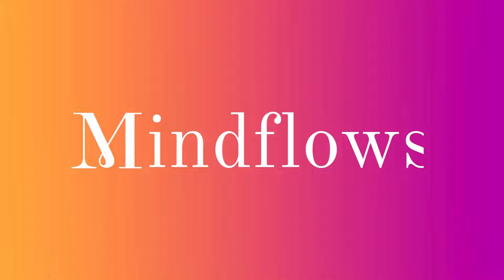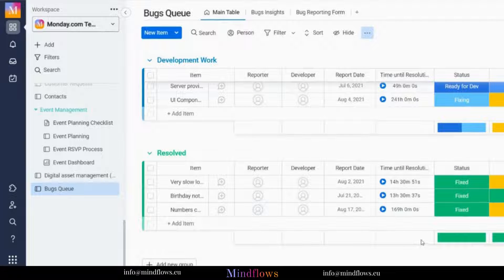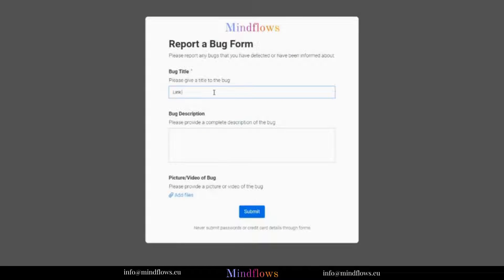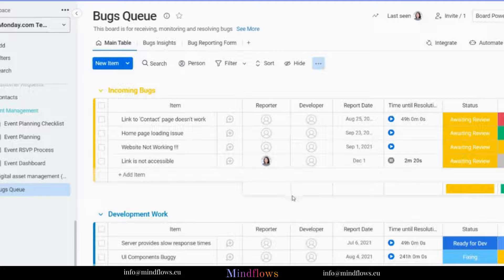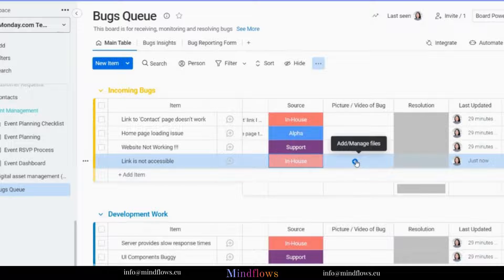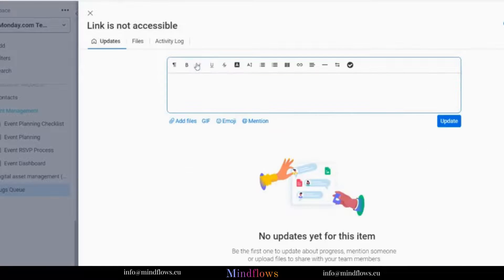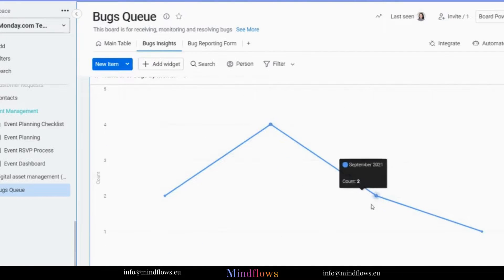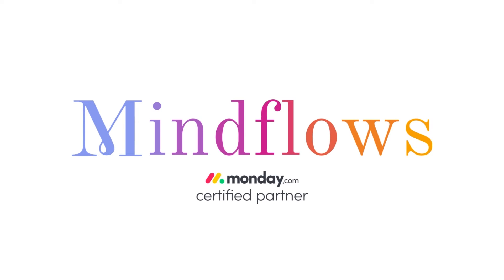Monday.com Tutorial | Bugs Queue Template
In this video, you will learn how to use the Bugs Queue Template and be able to:

💎 Track all and resolve issues in one location

💎 Determine what is stuck, see the overall picture

💎 Automate your workflow & more